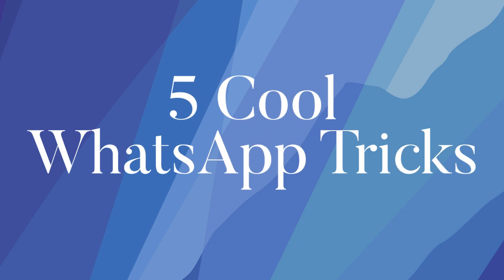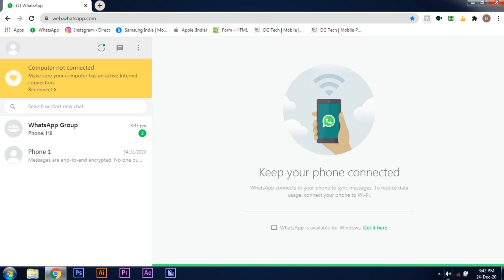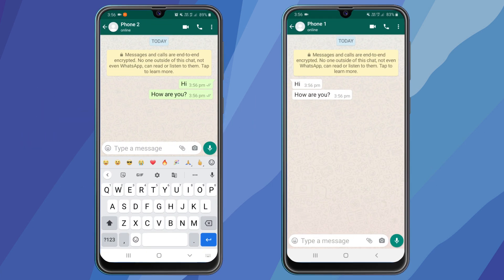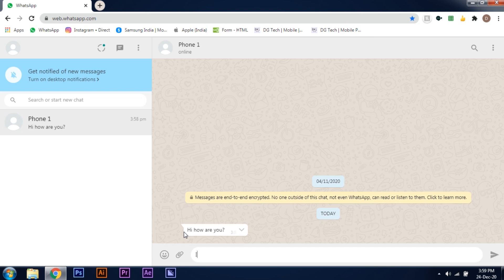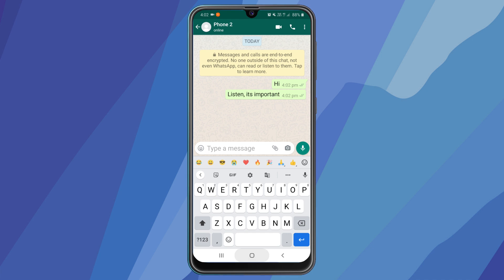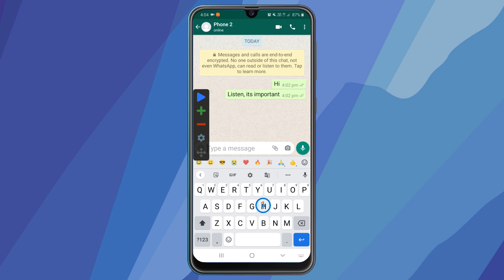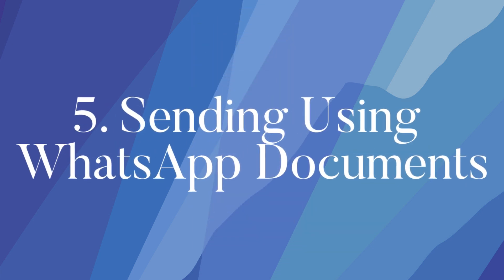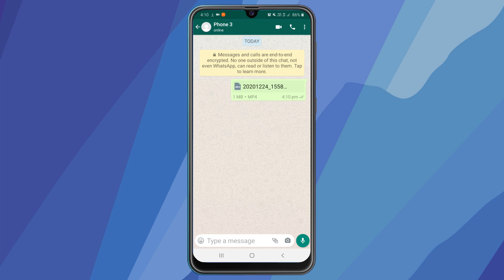5 Cool WhatsApp Tricks | Techy Minds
Hello friends welcome to Techy Minds
In this video, I'll be telling you 5 Cool WhatsApp Tricks.

*This video was made in January 2021, so few tricks might not work with future updates.